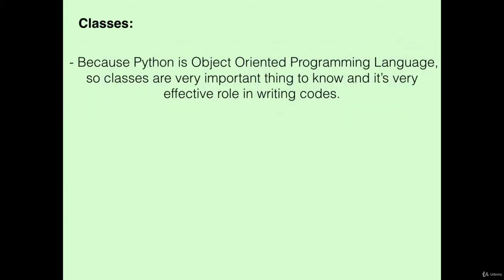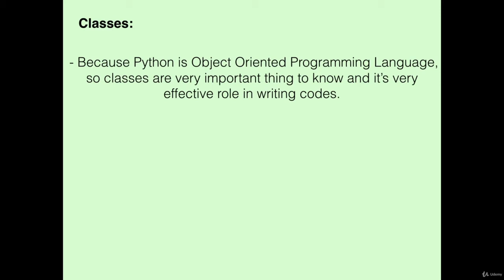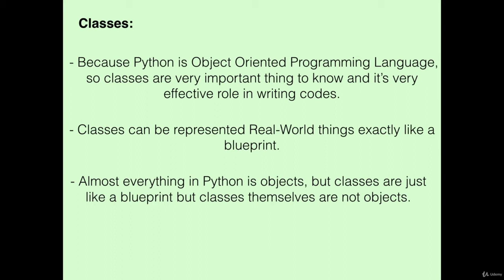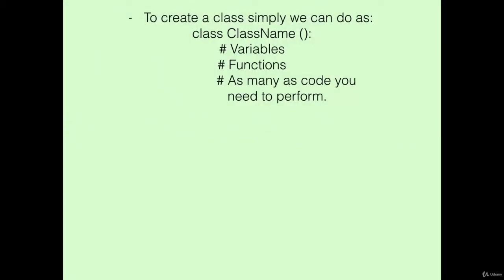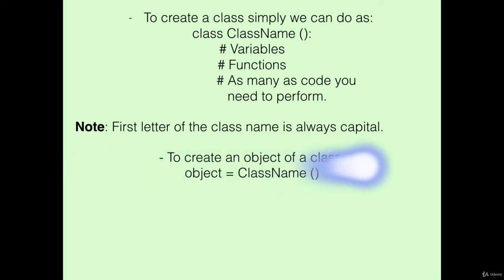Free Python Course #64 Classes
python courses nyc
python courses for beginners
python courses chicago
python courses reddit
python courses boston
python courses denver
python courses atlanta
python courses at utd
python course advanced
python course and certification
python courses adelaide
python courses auckland
python course amsterdam
python course abu dhabi
python course about
for python courses
python courses birmingham
python courses bristol
python courses brisbane
python courses best
python courses bangalore
python courses birmingham uk
python courses black friday
python courses belfast
python courses coursera
python course certification
python course content
python course cost
python course columbia university
python course curriculum
python course content pdf
python course community college
c c++ java python courses
python courses dublin
python courses dubai
python courses datacamp
python course download
python course details
python courses delhi
python courses data science
python courses distance learning
python course eu
python coursera
python courses edinburgh
python courses edmonton
python course eligibility
python course egy
python course games
python courses glasgow
python course goldsmiths
python course germany
python course gurgaon
python course galway
python course geneva
python courses hcc
python course harvard
python course hyderabad
python courses hong kong
python course helsinki
python course hk
python course how many months
python course hindi
python course hku
python courses in nyc
python courses in hyderabad
python courses in london
python courses in coursera
python courses in bangalore
python courses in mumbai
python courses in pune
python courses in delhi
python courses in karachi
python courses in coimbatore
python courses johannesburg
python course jakarta
python course jobs
python course jupyter notebook
python course jupyter
python course johor bahru
python course jaipur
python course japan
python course jalandhar
python jumpstart course
python courses karachi
python learn kit
python courses in kolkata
python courses in kenya
python courses in kannur
python courses in kerala
python courses in kollam
python courses in kottayam
python courses los angeles
python courses london
python courses linkedin
python courses leeds
python courses linkedin learning
python courses lynda
python courses london evening
python courses lahore
python learning courses
python learn language
python courses melbourne
python courses montreal
python courses malaysia
python courses manchester
python courses mississauga
python course mumbai
python courses miami
python courses malta
python courses microsoft
python course nyu
python course nj
python courses netherlands
python courses nz
python courses nus
python course nptel
python course niit
python course nearby
python courses on udemy
python courses ottawa
python courses oxford
python courses on pluralsight
python courses online quora
python courses on edx
python courses online mit
python course pdf
python course philadelphia
python course ppt
python course projects
python course purdue
python course popsci
python course powerpoint
python courses perth
python courses philippines
python course price
python course quora
python course qualification
python learn quora
python learn quickly
best python course quora
python courses review
python course recommendation
python course requirements
python course ryerson
python course rug
python course rmit
python course reading
python course raspberry pi
python course report
r python course online
r python course in pune
r python learn
sas r python courses
r and python courses in bangalore
r and python courses london
python courses stanford
python courses singapore
python courses south africa
python courses sydney
python courses scotland
python courses toronto
python courses trivandrum
python courses tafe
python courses tokyo
python top courses
python tutorial courses
python testing courses
python trading courses
python courses in thane
python courses uw
python course udacity
python course uc berkeley
python course university of michigan
python course uiuc
python course umd
python course udemy reddit
python course university of toronto
python courses uk
python courses u of t
python courses vancouver
python courses victoria bc
python courses video
python learn video
python learn version
learnvern python
python courses in vizag
python programming courses vancouver
python courses in vijayawada
python courses in vashi
python courses with certificate
python courses washington dc
python courses with projects
python learn w3schools
python learn website
python learn w3
python learn with project
python learn with examples
python learn web
python learn way
python courses youtube
python course year
python learn youtube
python courses new york
python courses in yerevan
learn python yourself
learn python you tube
learn python youtube reddit
learn python y minutes
learn python the hard way
pyt